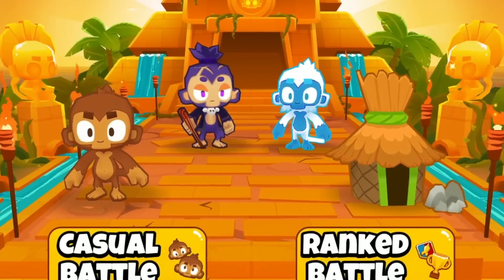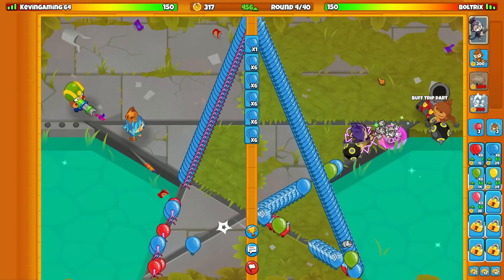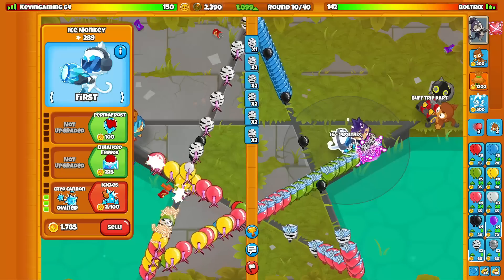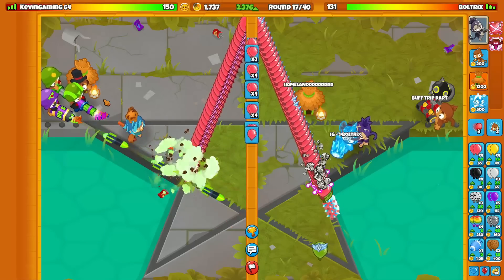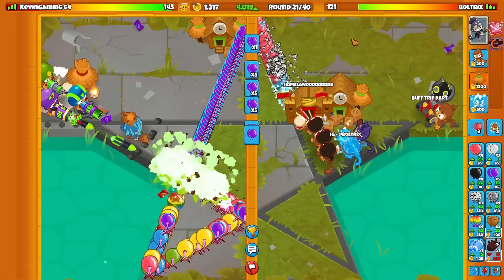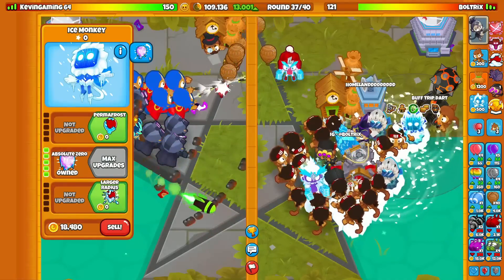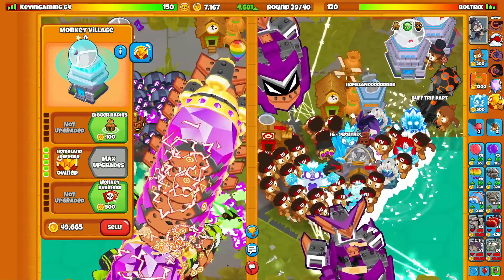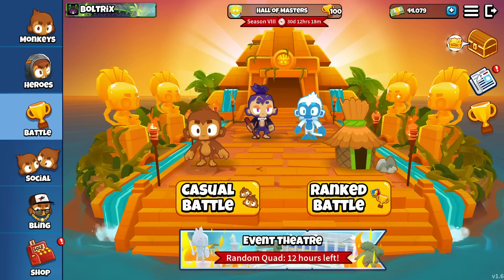this FORGOTTEN tower destroys BADS instantly... (Bloons TD Battles 2)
▶︎Use code "Boltrix" in the BTD 6 Shop!